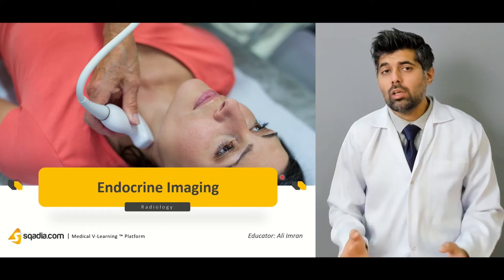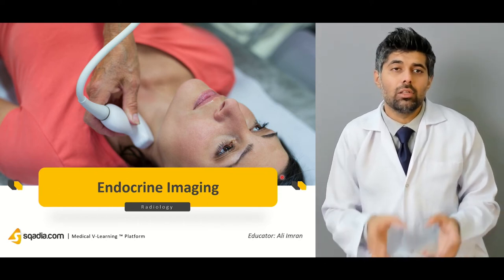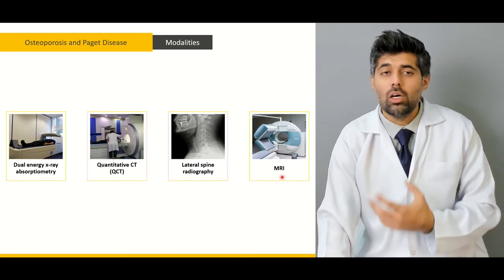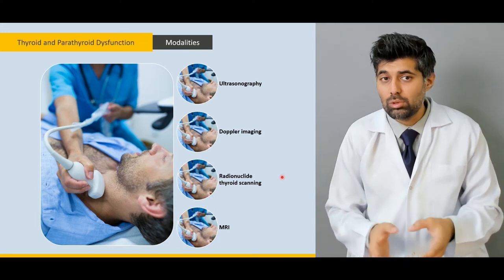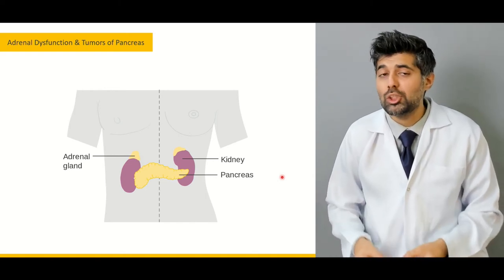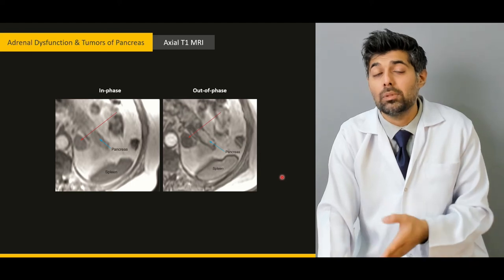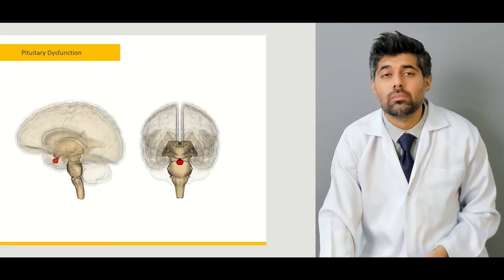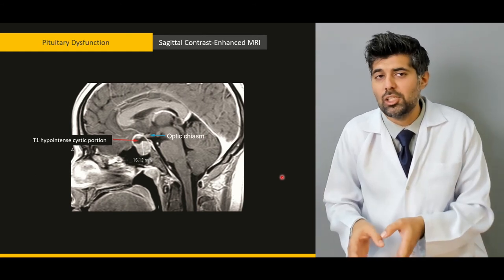Endocrine Imaging | Medical Radiology Online Lectures | Doctors V-Learning | sqadia.com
The Endocrine System contains various endocrine glands. These Endocrine Glands are further associated with several endocrine diseases. For the diagnosis of these diseases, endocrine imaging plays a vital role. This Radiology lecture on Endocrine Imaging highlights the techniques used to study osteoporosis and Paget’s disease. In addition to this, radionuclide thyroid scan and thyroid cyst radiology are made understandable along with pituitary and adrenal dysfunction, and tumors of the pancreas.

Lecture Duration: 00:49:56

Osteoporosis is a bone disease in which bone becomes weak and brittle. After osteoporosis, Paget’s disease is the most common bone disease which interferes with the bone remodeling process. The modalities which are used to investigate these Metabolic Bone Disorders i.e. osteoporosis and Paget’s disease include dual-energy X-ray absorptiometry, quantitative CT (QCT), lateral spine radiography, and MRI.

Several characteristic points such as Radiology and imaging of abnormal trabeculae, thickened cortex, and incomplete Fractures of osteoporosis and Paget’s disease are made easy to understand.

Thyroid Gland and Parathyroid Gland Disorders are discussed in detail in sqadia.com Pathology course lectures. Information about the modalities used for thyroid radiology and how to interpret the result is discussed in this online Radiology lecture of Endocrine Imaging.

Radionuclide thyroid scan demonstrates the activity of the thyroid. The thyroid uptake is measured after 6-hour of I123 uptake. To know about the thyroid cyst Radiology, transverse thyroid ultrasound is used and explained in this lecture for medical students.

Radiology student doctor will also understand adrenal dysfunction and tumors of pancreas or you can say Pancreatic Carcinoma. Afterward, light is shed on the radiology and imaging techniques used to demonstrate Pituitary Gland dysfunction. These endocrine Radiology technique reveals information about macroadenoma and T1 hypointense cystic portion in this lecture of radiology for students.